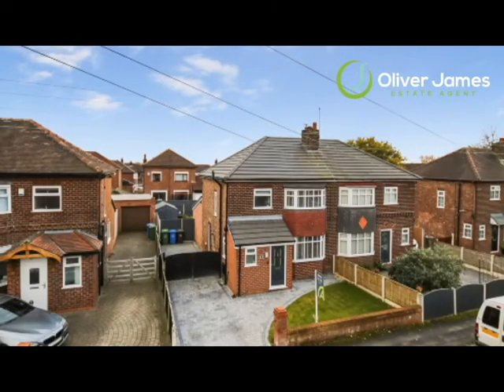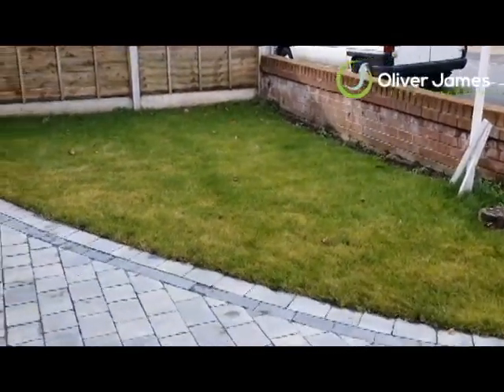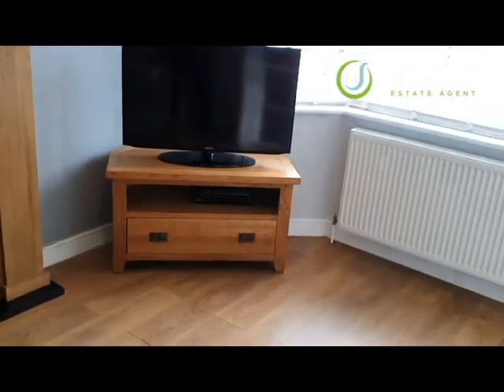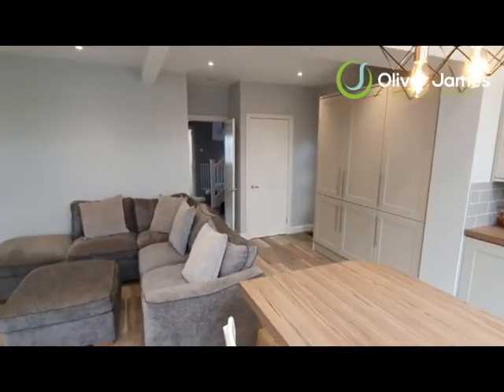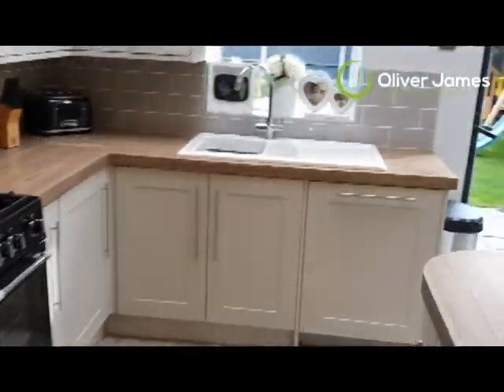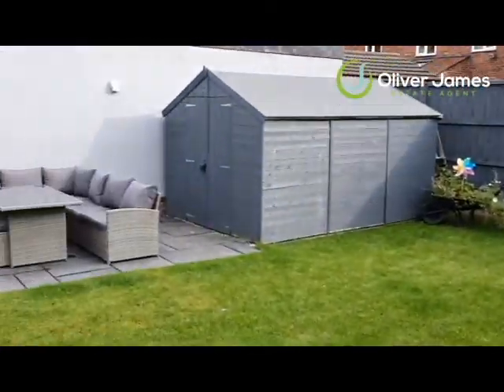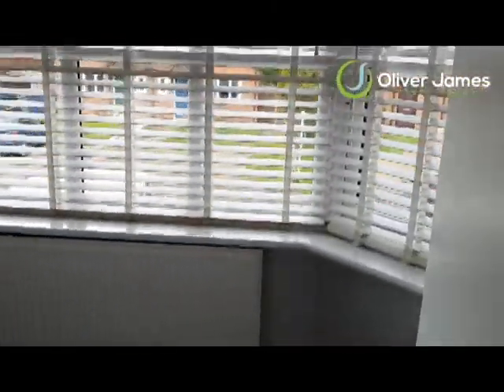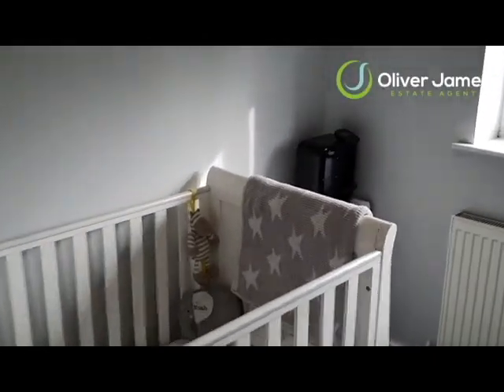Stunning Three Bedroom Extended Semi, School Lane, Hollins Green Warrington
Oliver James
4 Liverpool Road, Cadishead Manchester M44 5AF